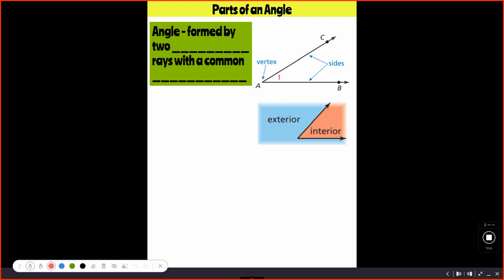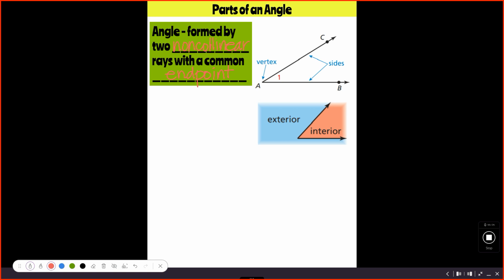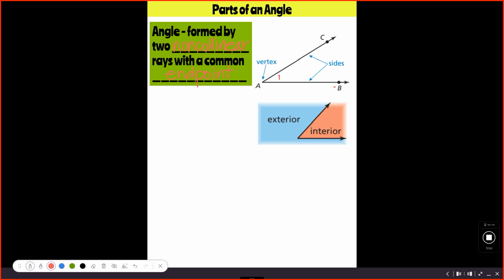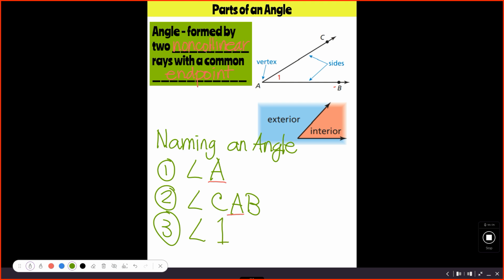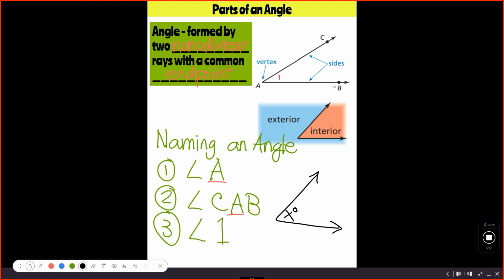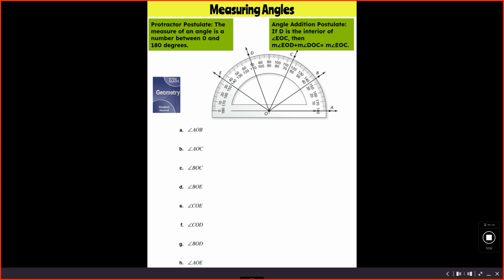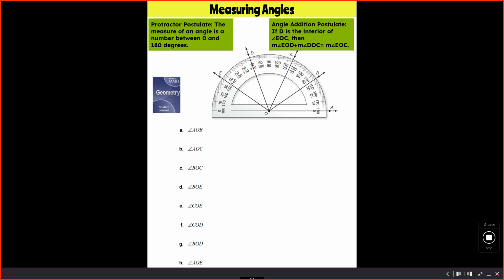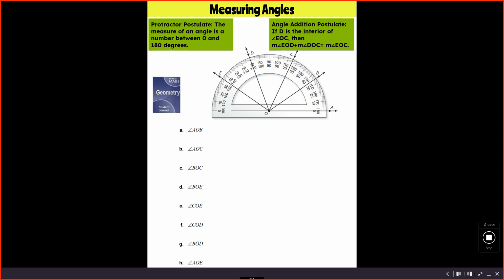1.5 Measuring Angles (3)